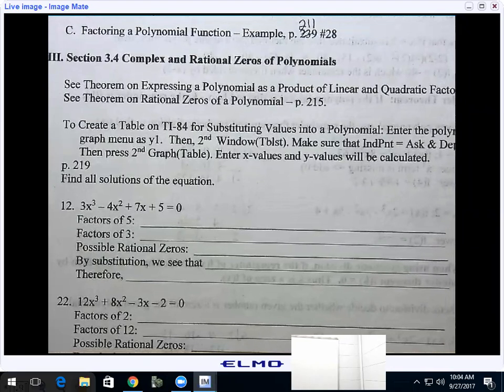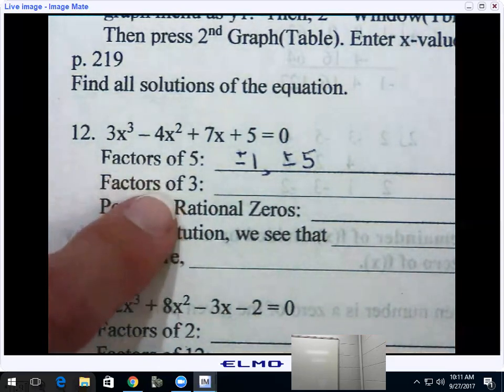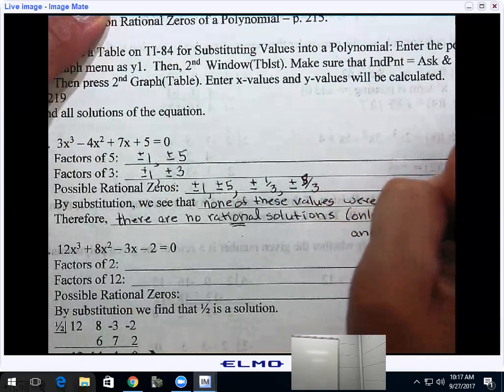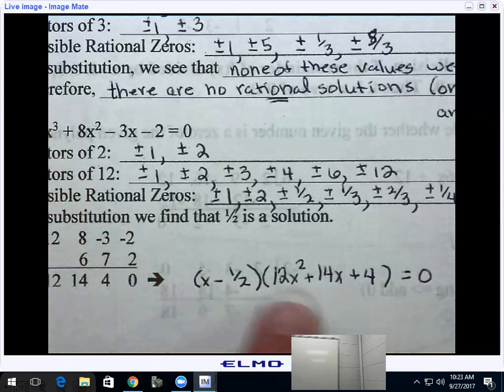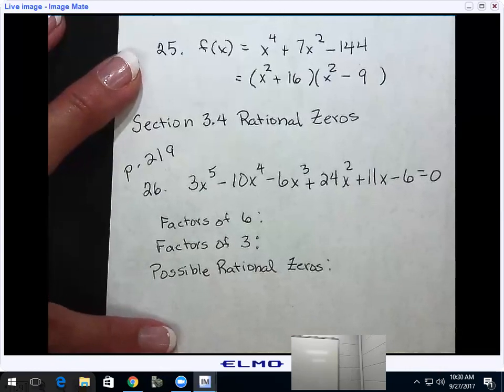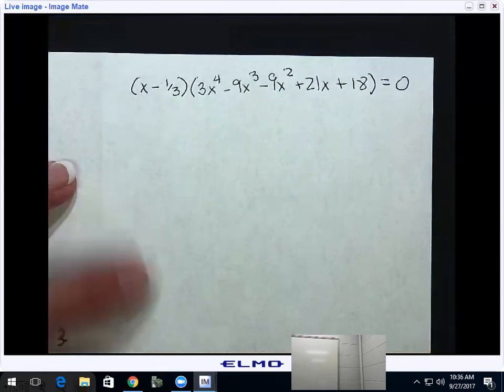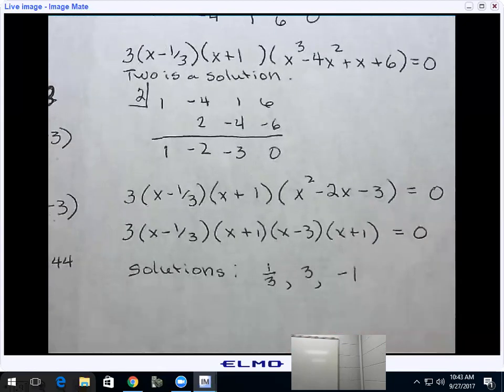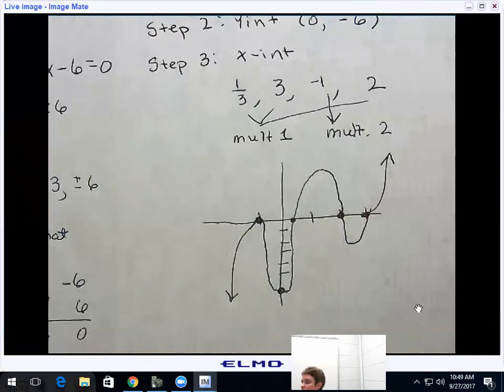1730 Section 3.4